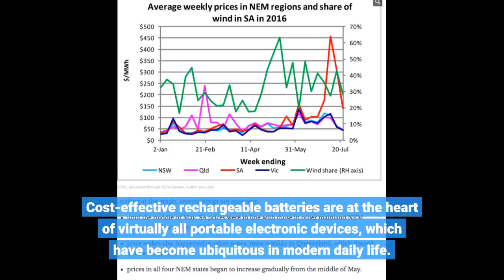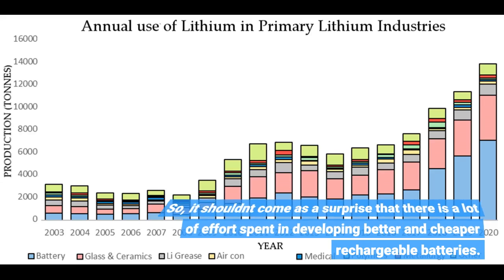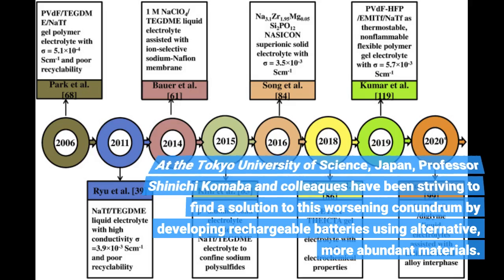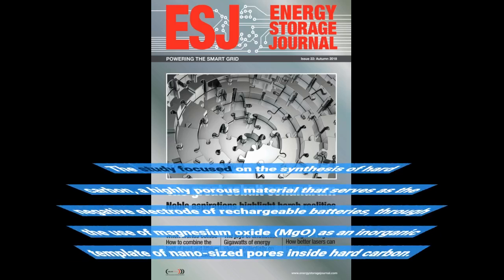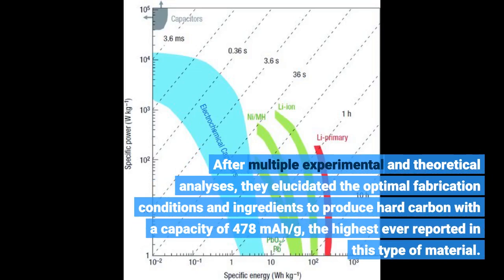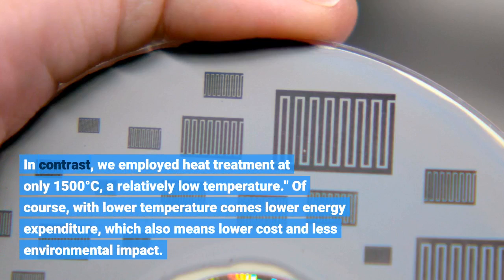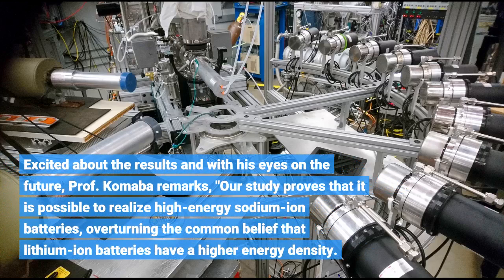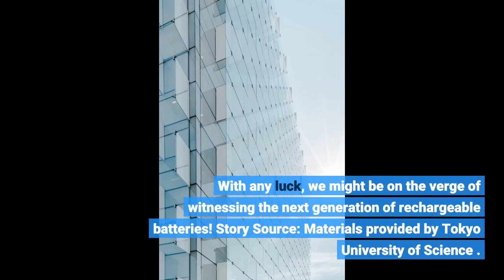New hard-carbon anode material for sodium-ion batteries will solve the lithium conundrum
New hard-carbon anode material for sodium-ion batteries will solve the lithium conundrum - Information for all latest updates Science and Technology

Cost-effective rechargeable batteries are at the heart of virtually all portable electronic devices, which have become ubiquitous in modern daily life. Moreover, rechargeable batteries are essential components in many environment-friendly technologies, such as electric cars and systems that harvest renewable energy. They are also key enablers of various medical devices and facilitate research in various fields as the energy source of electronic sensors and cameras. So, it shouldn't come as a surprise that there is a lot of effort spent in developing better and cheaper rechargeable batteries. So far, rechargeable lithium-ion batteries hold the number-one spot thanks to their great performance across the board in terms of capacity, stability, price, and charging time. However, lithium, and other minor and costly metals like cobalt and copper, are not among the most abundant materials on the earth's crust, and their ever-increasing demand will soon lead to supply problems around the world. At the Tokyo University of Science, Japan, Professor Shinichi Komaba and colleagues have been striving to find a solution to this worsening conundrum by developing rechargeable batteries using alternative, more abundant materials.
In a recent study published in Angewandte Chemie International Edition, the team found an energy efficient method to produce a novel carbon-based material for sodium-ion batteries. Apart from Prof. Komaba, the team also included Ms. Azusa Kamiyama and Associate Prof. Kei Kubota from Tokyo University of Science, Dr. Yong Youn and Dr. Yoshitaka Tateyama from National Institute for Materials Science, Japan, and Associate Prof. Kazuma Gotoh from Okayama University, Japan. The study focused on the synthesis of hard carbon, a highly porous material that serves as the negative electrode of rechargeable batteries, through the use of magnesium oxide (MgO) as an inorganic template of nano-sized pores inside hard carbon.
The researchers explored a different technique for mixing the ingredients of the MgO template so as to precisely tune the nanostructure of the resulting hard carbon electrode. After multiple experimental and theoretical analyses, they elucidated the optimal fabrication conditions and ingredients to produce hard carbon with a capacity of 478 mAh/g, the highest ever reported in this type of material. Prof. Komaba states, "Until now, the capacity of carbon-based negative electrode materials for sodium-ion batteries was mostly around 300 to 350 mAh/g. Though values near 438 mAh/g have been reported, those materials require heat treatment at extremely high temperatures above 1900°C. In contrast, we employed heat treatment at only 1500°C, a relatively low temperature." Of course, with lower temperature comes lower energy expenditure, which also means lower cost and less environmental impact.
The capacity of this newly developed hard carbon electrode material is certainly remarkable, and greatly surpasses that of graphite (372 mAh/g), which is currently used as the negative electrode material in lithium-ion batteries. Moreover, even though a sodium-ion battery with this hard carbon negative electrode would in theory operate at a 0.3-volt lower voltage difference than a standard lithium-ion battery, the higher capacity of the former would lead to a much greater energy density by weight (1600 Wh/kg versus 1430 Wh/kg), resulting in +19% increase of energy density.
Excited about the results and with his eyes on the future, Prof. Komaba remarks, "Our study proves that it is possible to realize high-energy sodium-ion batteries, overturning the common belief that lithium-ion batteries have a higher energy density. The hard carbon with extremely high capacity that we developed has opened a door towards the design of new sodium-storing materials."
Further studies will be required to verify that the proposed material actually offers superior lifetime, input-output characteristics, and low temperature operation in actual sodium-ion batteries. With any luck, we...